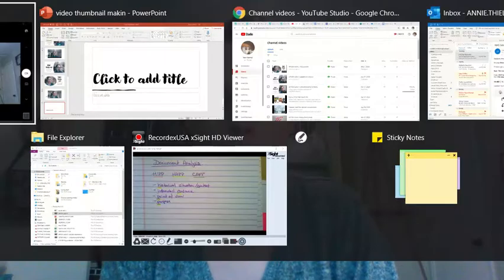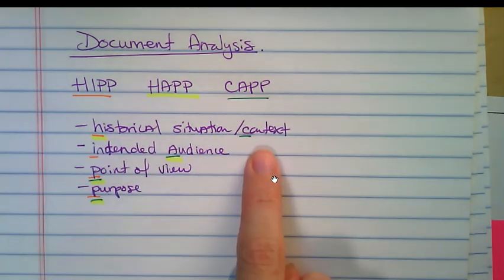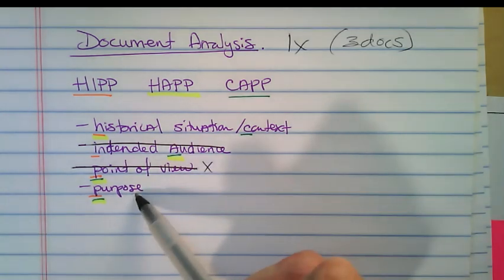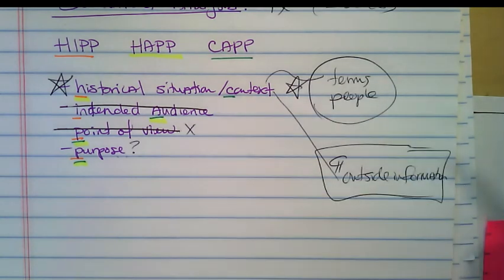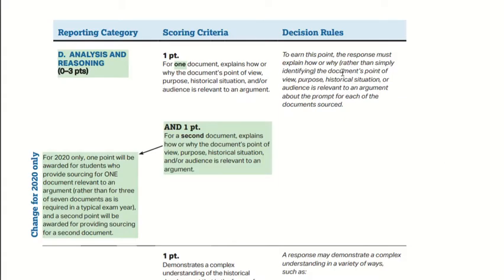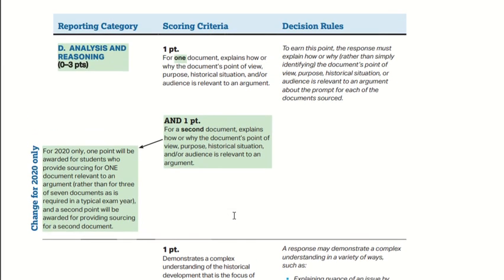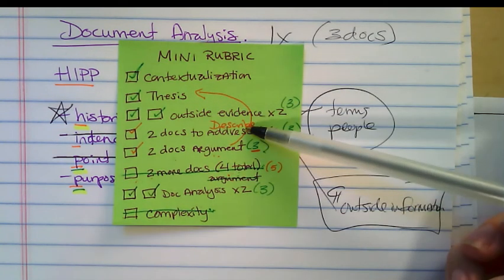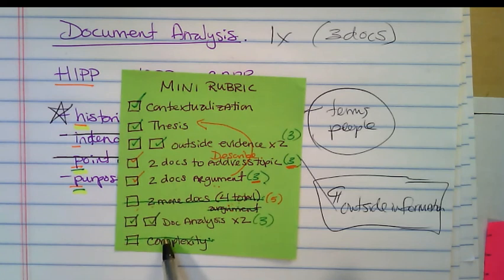APUSH skills 4: Document Analysis